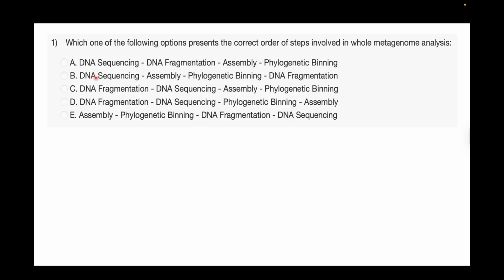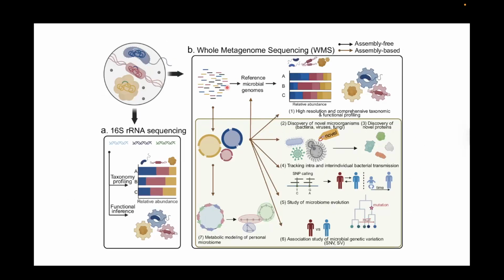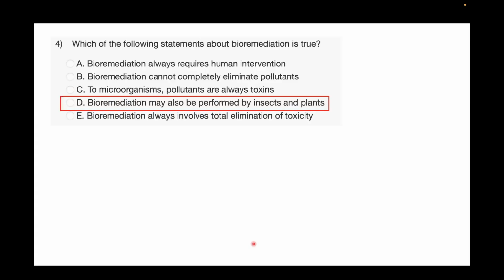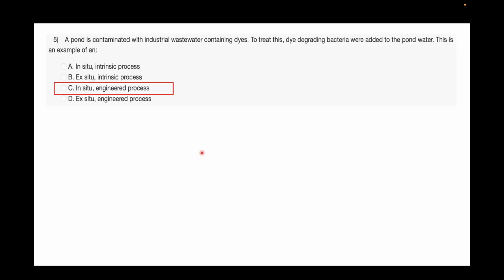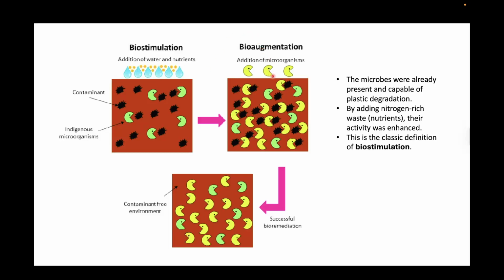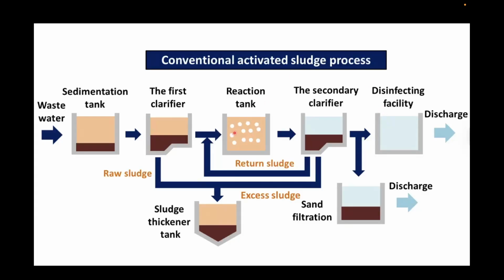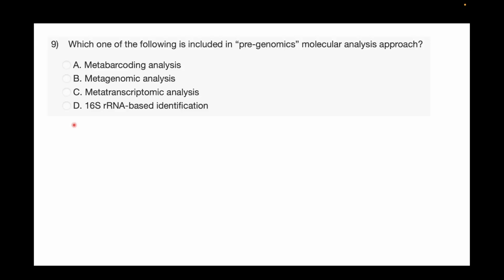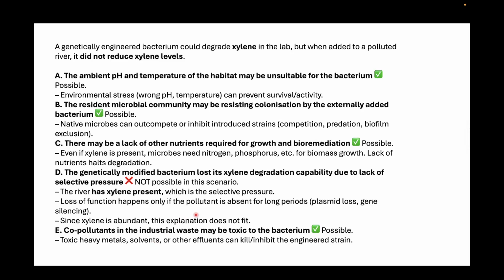Environmental Biotechnology 2025 Week 8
Practice problem set 8